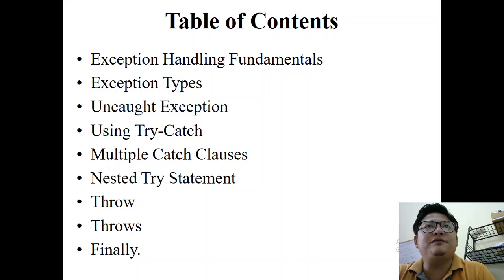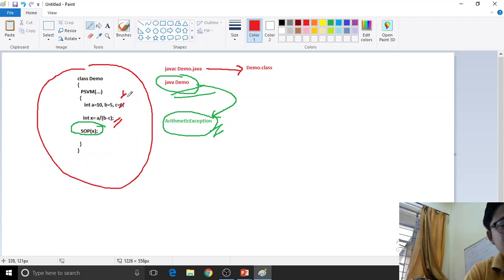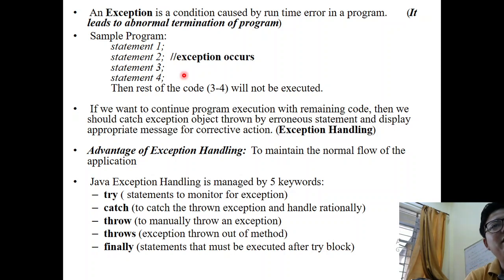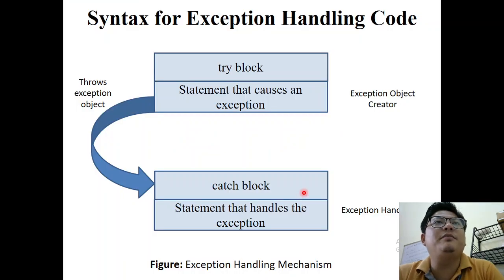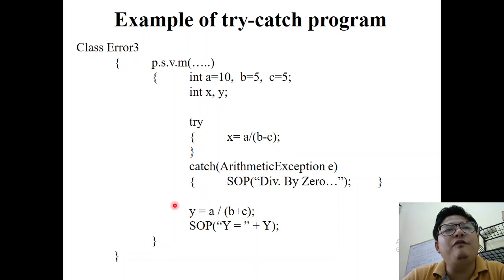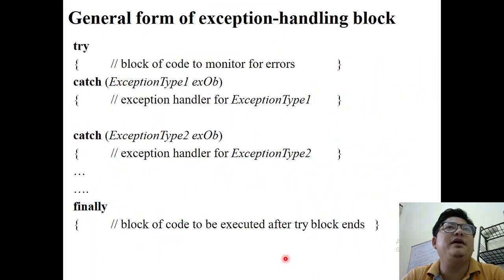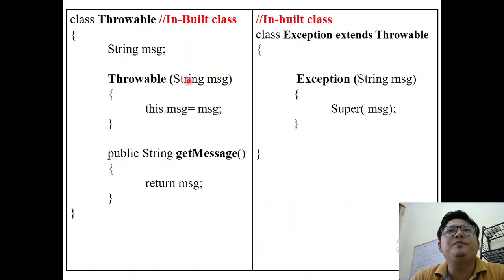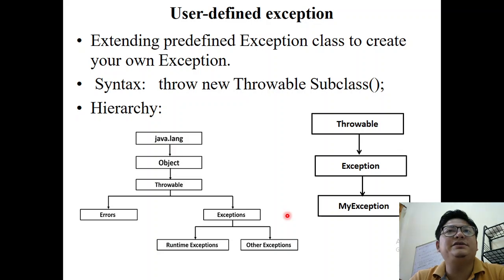15 Exception Handling I AP